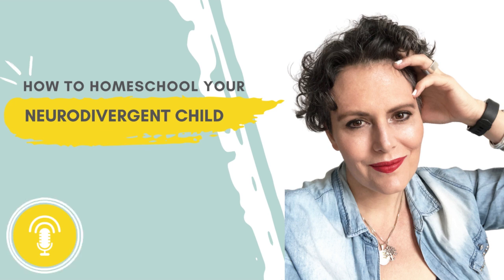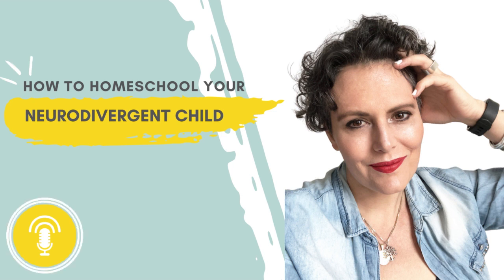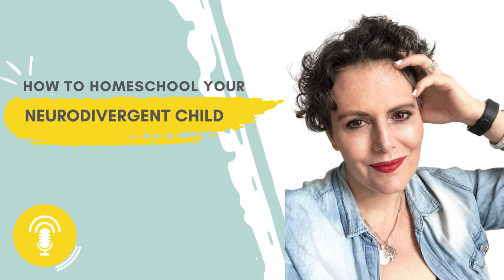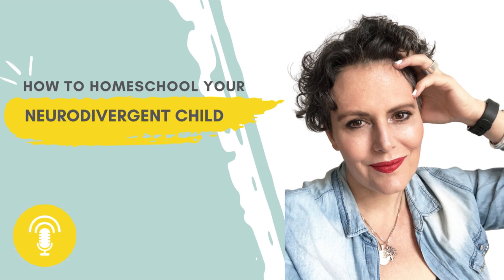Homeschooling Your Neurodivergent Child - The Strike a Balance Podcast for Working Homeschool Moms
On today's episode of the Strike a Balance Podcast for Working Homeschool Moms, I talk about a topic that's very close to my heart. I've been homeschooling my neurodivergent children for more than five years, so in this episode I want to share my experiences. I'm not a trained expert but I have a lot of tips and strategies that I hope will help and inspire you.

You can also find a post I wrote about the five stages of grief I went through when our kids were diagnosed.
Are you looking for a new Math Curriculum? I'm thrilled to introduce our favourite math curriculum to you.

CTCMath specializes in providing online video tutorials that take a multi-sensory approach to learning. Favorably reviewed in Cathy Duffy's 102 Top Picks and The Old Schoolhouse Crew Review, the lessons are short and concise to help your children break down concepts and appreciate math in a whole new way!

The lessons are taught the traditional way, not to a "test".

Each one of the video tutorials is taught by an internationally acclaimed teacher, Pat Murray, who is renowned for teaching math concepts in a simple, easy-to-understand way (and in only a few minutes at a time). Using a multi-sensory approach having the combination of effective graphics and animation synchronized with the voice of a friendly teacher together with a practical assessment. This three-pronged attack makes learning so much easier and more effective. Even students who struggled with math are getting fantastic results! And ones who were doing OK before are now doing brilliantly.

🤹‍♀️ If you ever need to chat about anything related to working homeschool mom life, then please book in a sessions with me. I offer a free 30-minute coaching call so that we can see where you're at and chat about any obstacles you're having.

💡As a working homeschool mom, you have a lot to do. Your schedule can easily become full and unmanageable! But with good time management, you can have more time for what you love. Learn more about time management for working homeschool moms life

🔥 DON'T FORGET to grab your free time audit to manage your schedule like a boss here:

Follow the podcast! 🎙